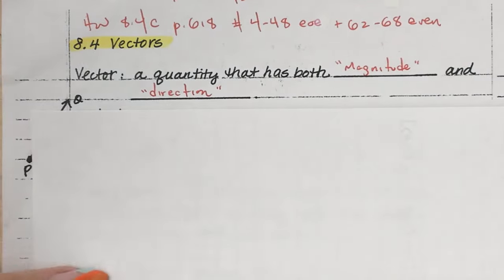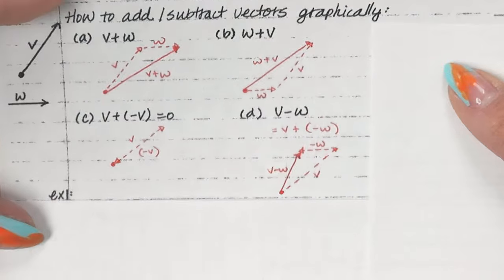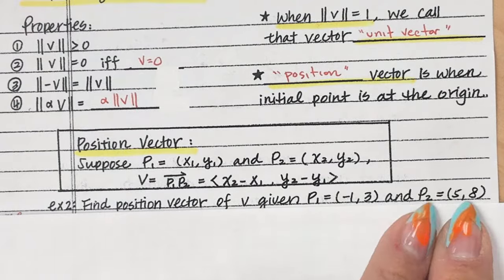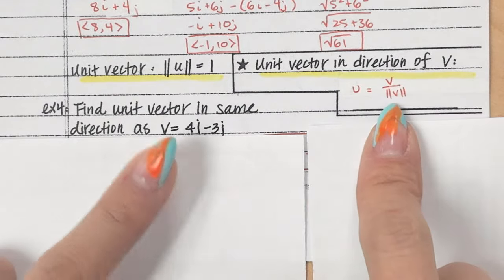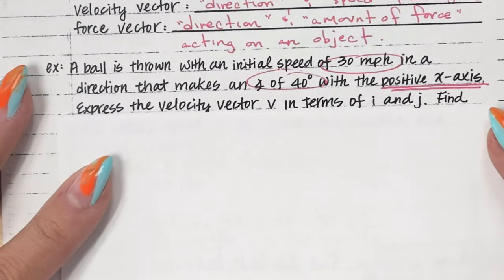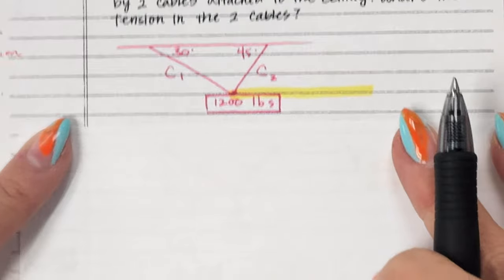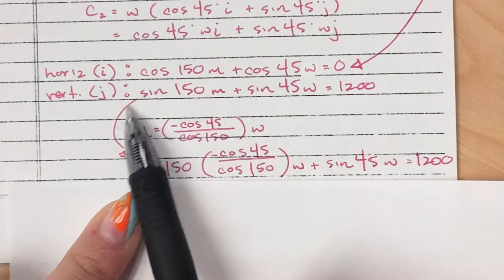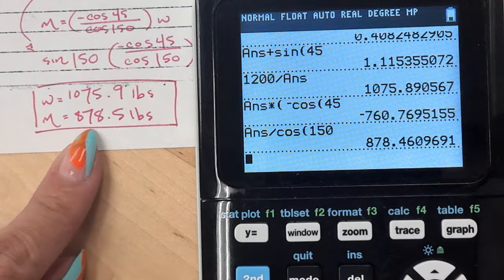HPC - Vectors (notes 8.4)